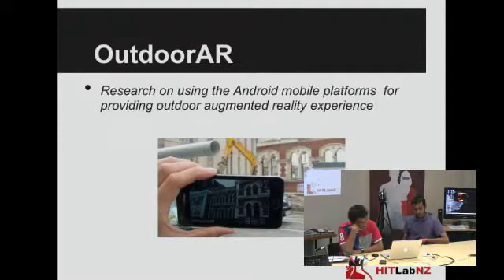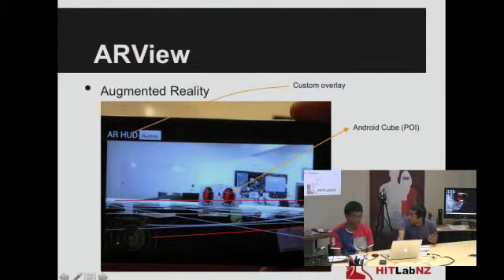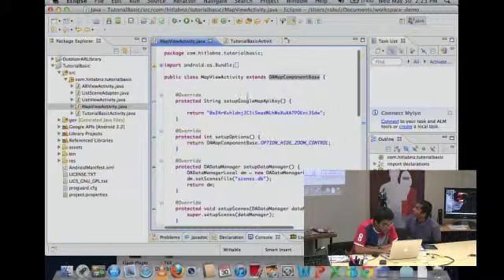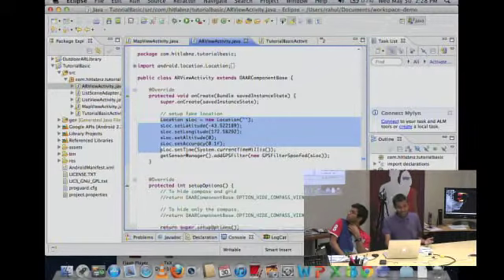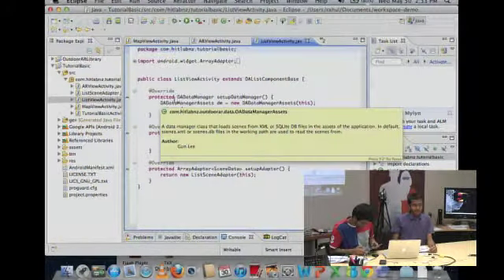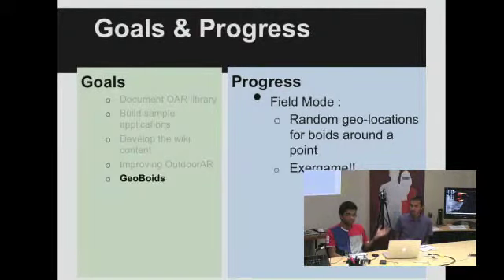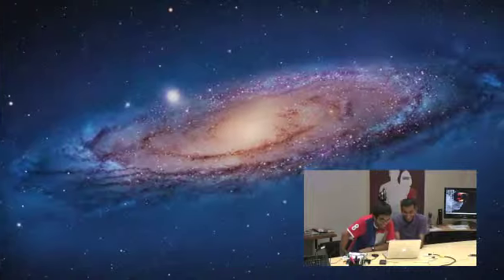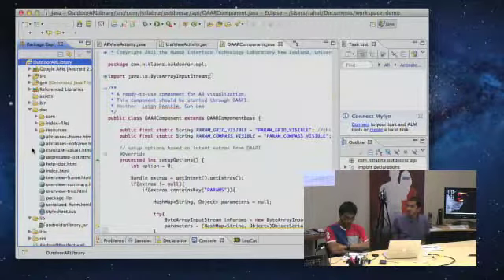Seminar by Rahul Krishnan Pathinarupothi and Akhilesh Aswin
A brief introduction to the Outdoor AR Library

by Rahul Krishnan Pathinarupothi and Akhilesh Aswin

Abstract:
Outdoor Augmented Reality (AR) interfaces on a mobile platform is gaining interest and popularity, and became one of the main research topics of the HIT Lab NZ. Recently, the lab has released a beta version of the Outdoor AR Library that helps AR researchers to quickly build their own outdoor AR application. During their internship at the lab, Akhilesh and Rahul have been working on writing tutorials and developing sample code for the library, and this seminar will give an introduction to the library for those who are interested in developing mobile outdoor AR applications.